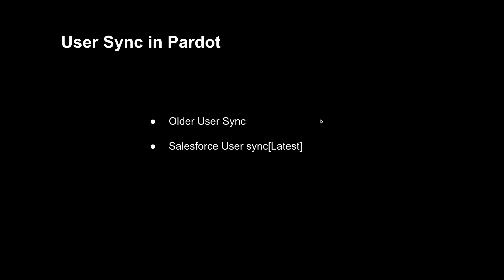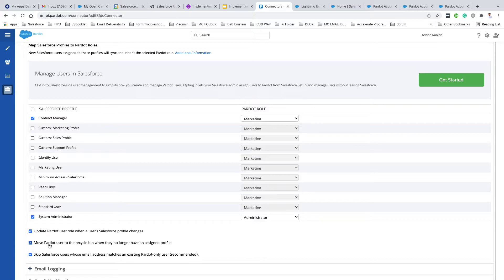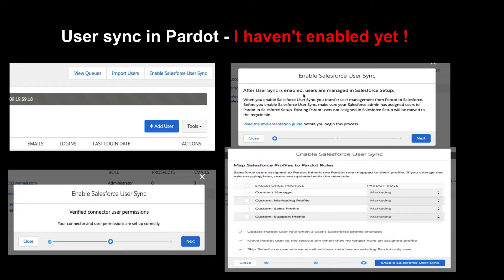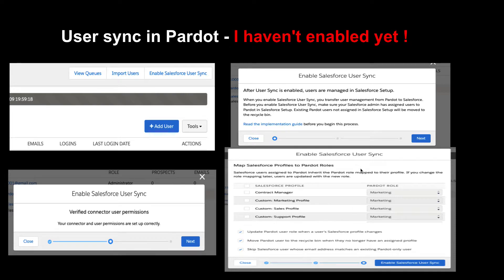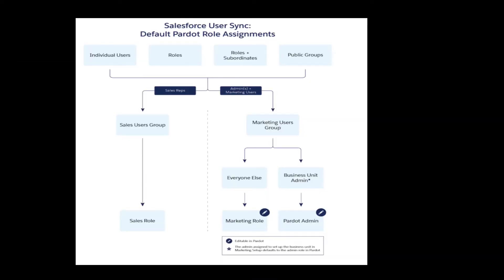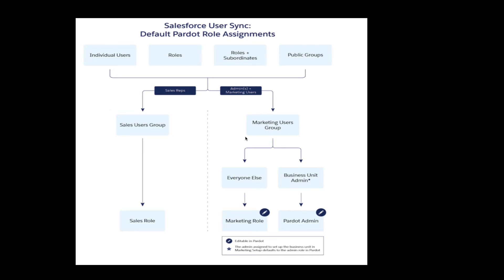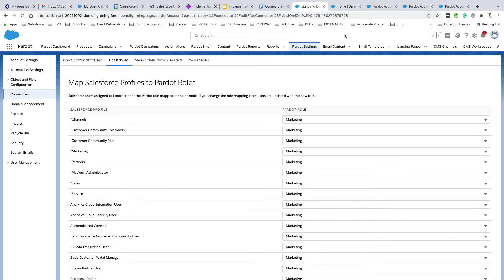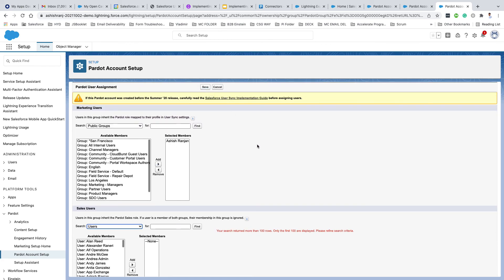Salesforce/Pardot User sync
Salesforce/Pardot User sync || Marketing Cloud Account Engagement